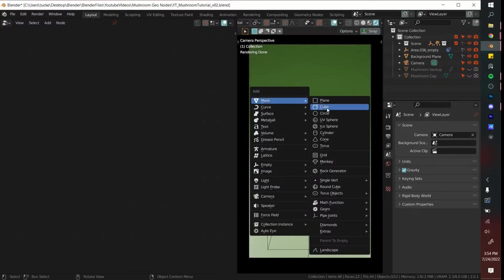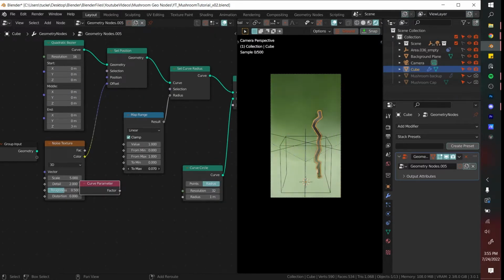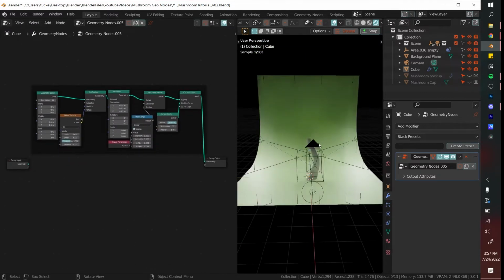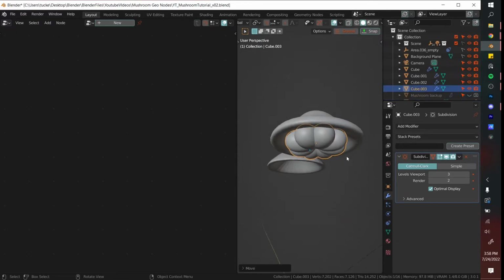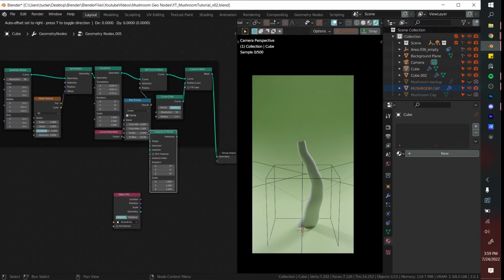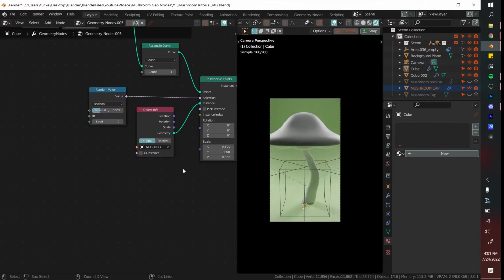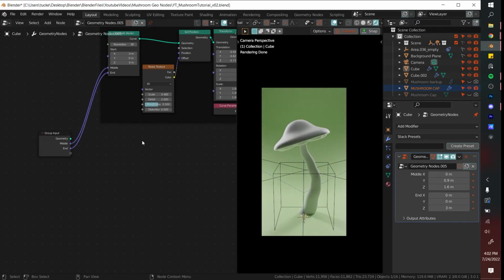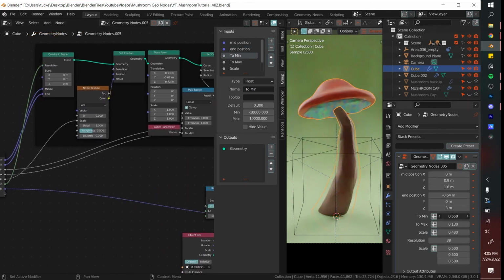Geometry nodes for beginners [Blender Tutorial]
Blender easy geometry nodes. In this video we go over beginner techniques to creating your very own mushroom.

Section
0:00 - Intro
0:18 - Stem
1:50 - Cleanup
2:00 - Modeling Cap
3:30 - Adding the Cap
5:34 - Materials
5:50 - Custom Parameters
6:25 - Outro